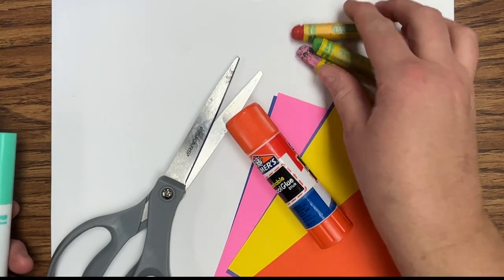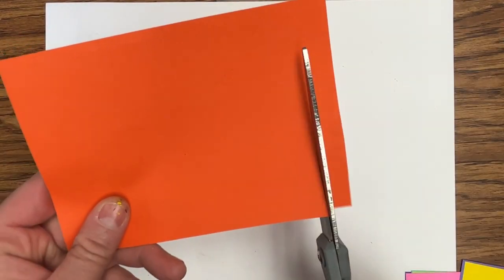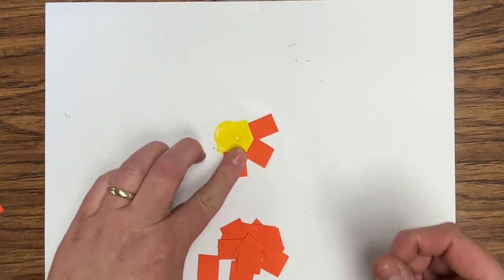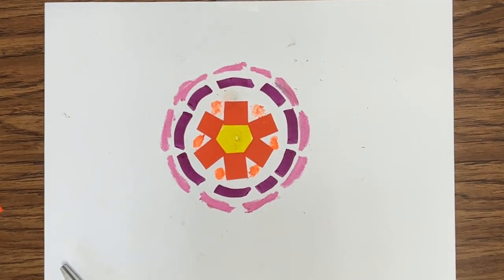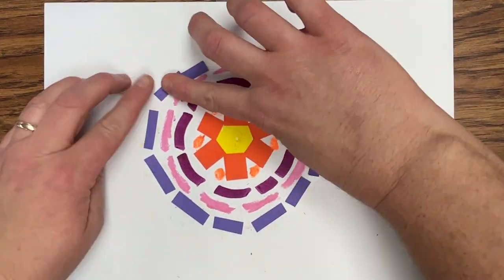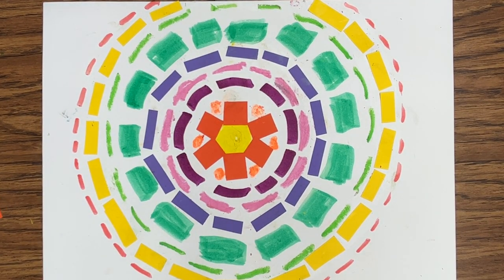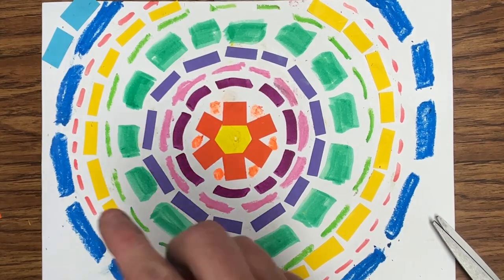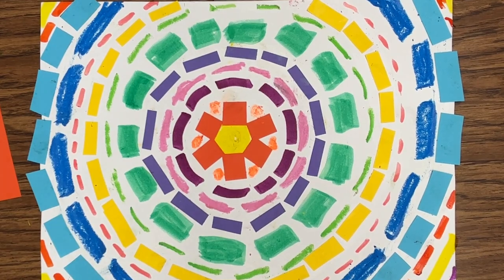Alma Thomas Mixed Media Collage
This mixed media collage is inspired by the African American artist, Alma Thomas. In this artwork, we create a circular design that shows movement through repetition of lines, colors and shapes. I used cut pieces of colored paper, oil pastels and markers to complete my mixed media collage.
I recommend reading the story of Alma Thomas' life before starting this lesson inspired by her work. You can find it here:
Ablaze with Color: A Story of Painter Alma Thomas